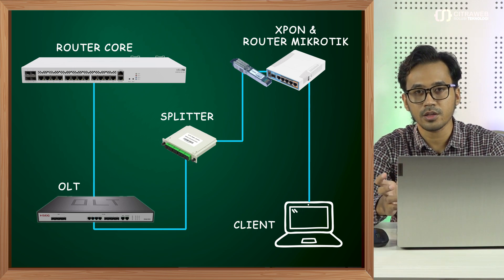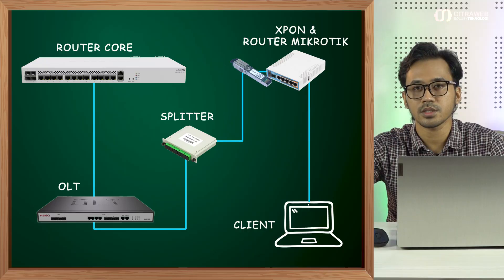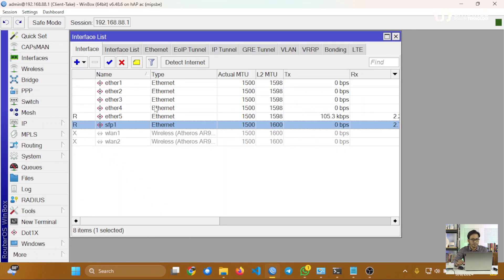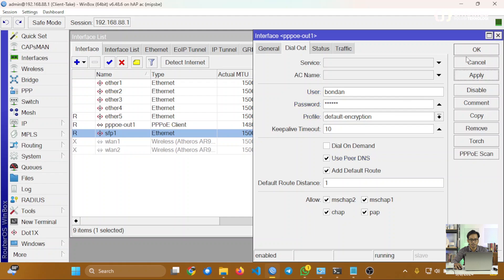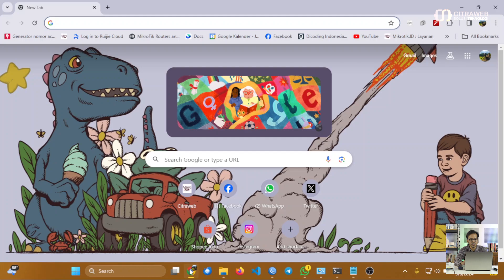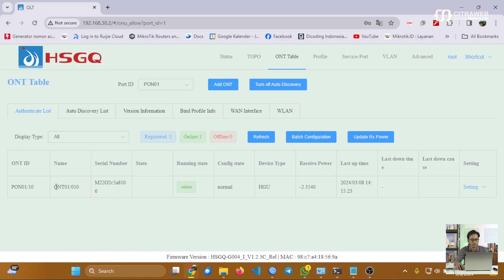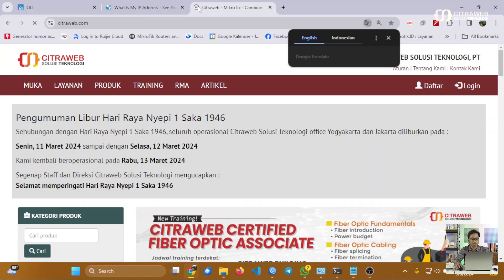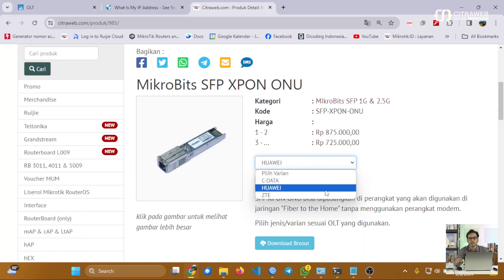Mikrobits SFP XPON di MikroTik - MIKROTIK REVIEW [ENG SUB]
PON Passive Optical Network merupakan suatu skema jaringan berbasis Fiber Optik dimana dalam implementasinya membutuhkan perangkat OLT, ONU dan Splitter.
Perangakt OLT berfungsi untuk memanajemen dan memonitoring pernagkat ONU, Splitter digunakan untuk menyebar servis atau layanan ke sisi client, Sedangkan ONU/ONT merupakan perangkat yang berada di sisi client.

Mikrobits mengeluarkan varian transceiver baru yaitu perangkat MikroBits SFP XPON ONU yang merupakan perangkat SFP Transceiver yang bisa digunakan untuk jaringan Fiber to the home (FTTH) tanpa memerlukan perangkat modem terlebih dahulu. SFP XPON ONU ini sudah support teknologi GPON [1.25Gbps/2.5Gbps] dan EPON [1.25Gbps/1.25Gbps] dan bisa digunakan pada jaringan FTTH dengan perangkat OLT dari ZTE, Huawei atau C-DATA.